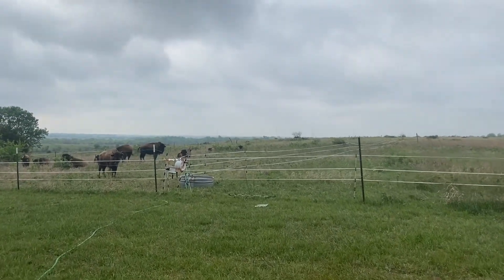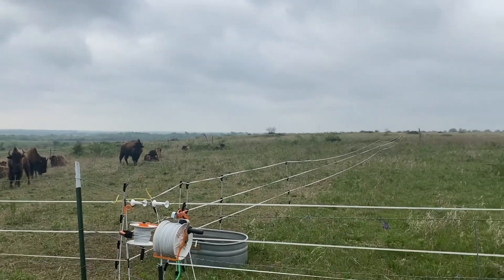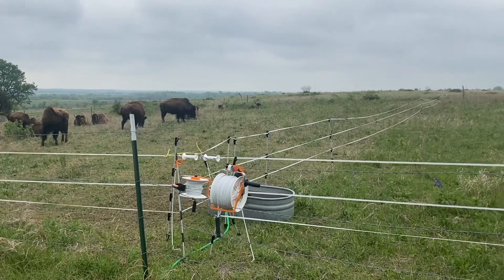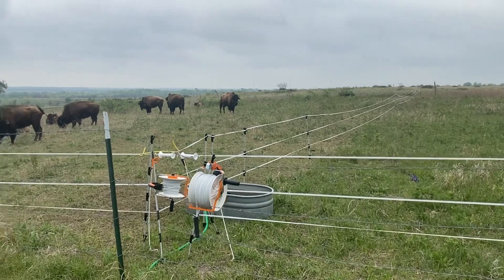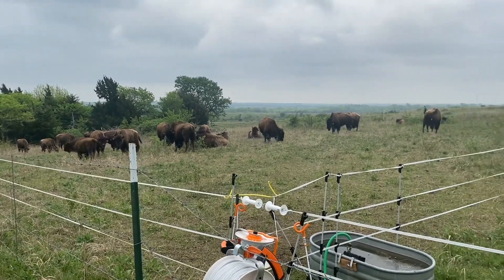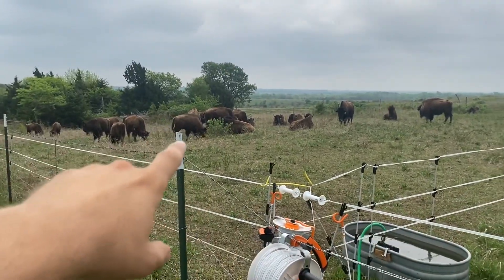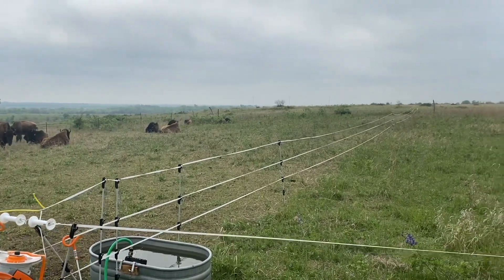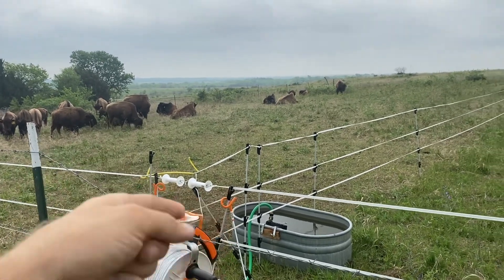Rotational Grazing Buffalo Experiment￼